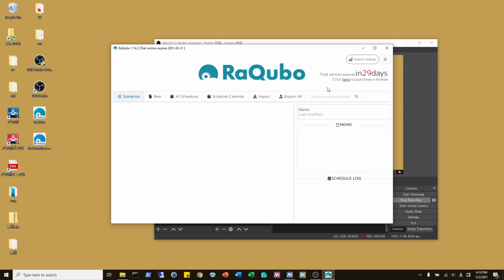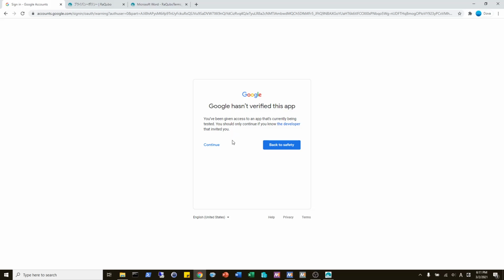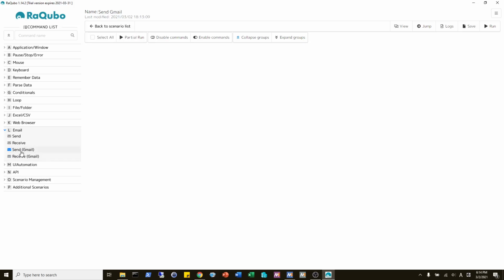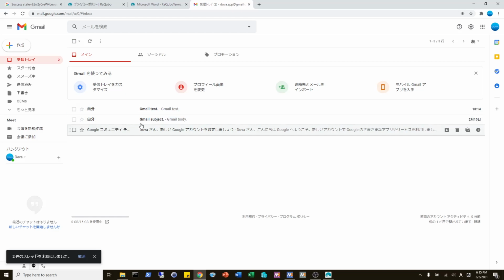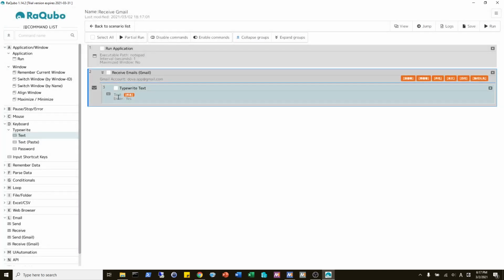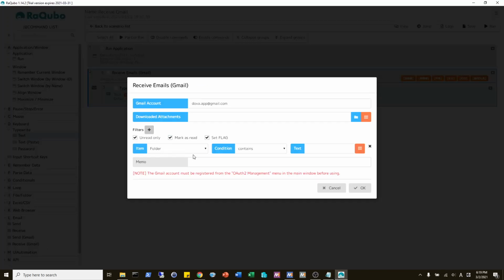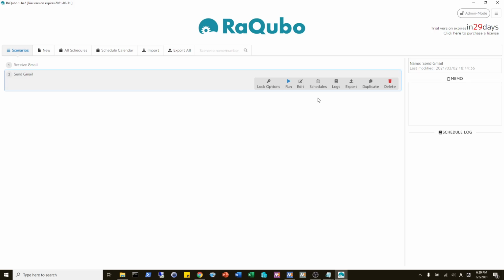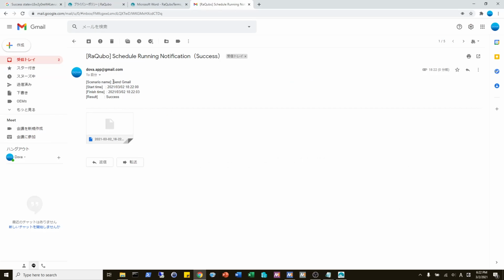ラクーボ OAuth2 demo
AppName: ラクーボ

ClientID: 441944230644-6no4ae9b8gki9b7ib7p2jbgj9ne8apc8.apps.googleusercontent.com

ラクーボ (RaQubo) is a Robotic Process Automation (RPA) desktop application. With it, users can automate their daily desktop tasks, such as performing mouse/keyboard inputs, editing spreadsheets, sending/receiving emails, etc.

RaQubo has three automation functions which require the Gmail scope: sending emails, receiving/modifying emails, and sending notification emails to the user.

Received emails are stored only in memory for the duration of the automation task. Such emails are discarded unless the user explicitly chooses to save the email as part of their automated task.

The credentials used for sending those notifications are stored locally on the user's desktop PC. RaQubo does not transmit any of the above data out of the desktop PC. It is strictly a local client application. RaQubo complies with the Google API Services User Data Policy, including the Limited Use requirements.